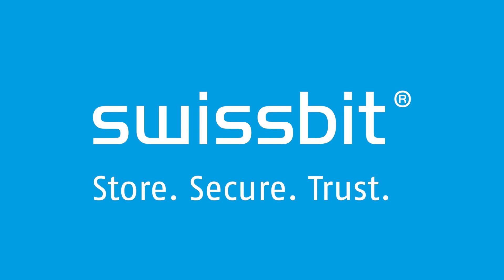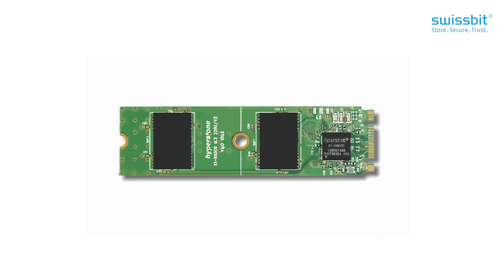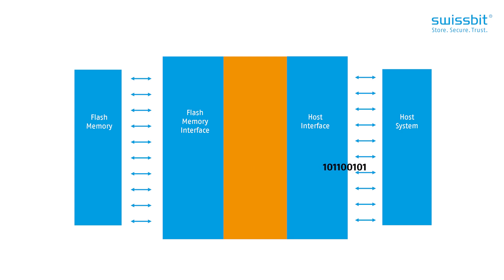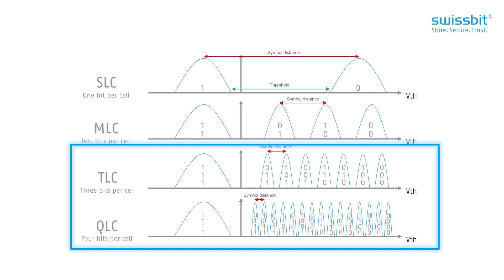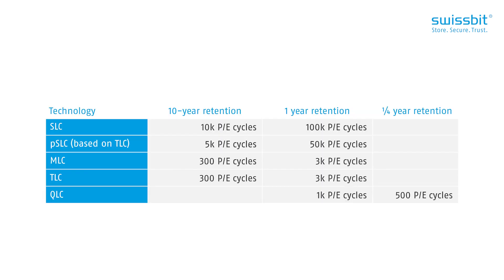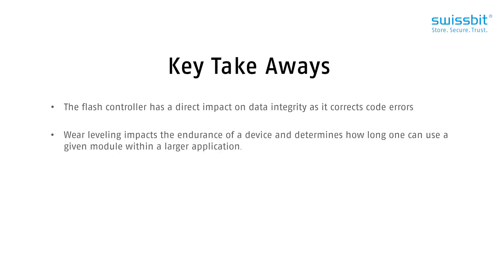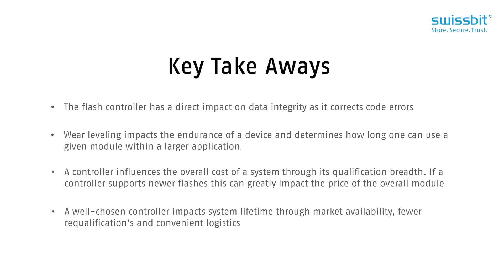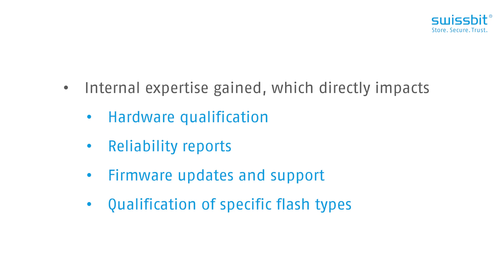Flash Controller Basics | Swissbit Storage Basics 101| NAND Flash Memory Basics Explained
💡 About Swissbit 💡